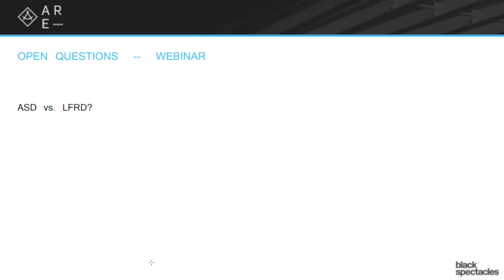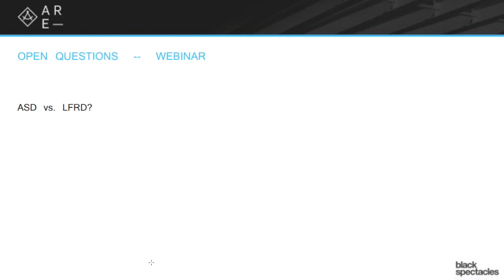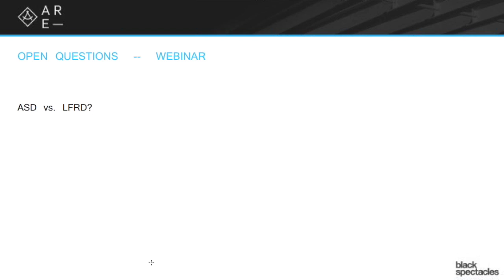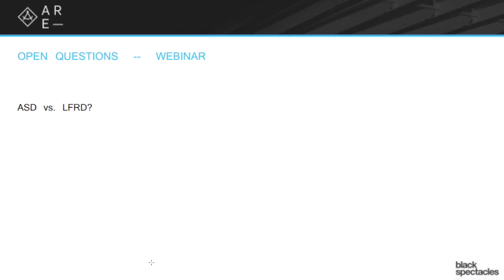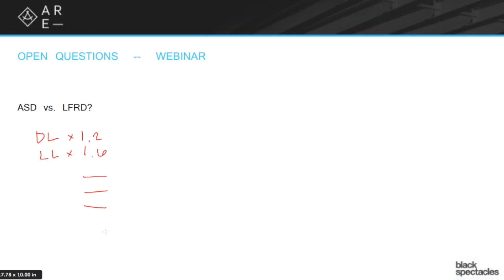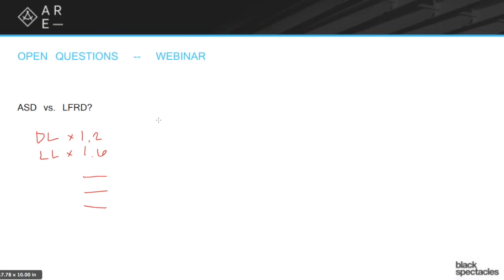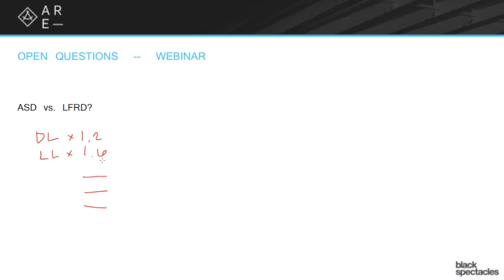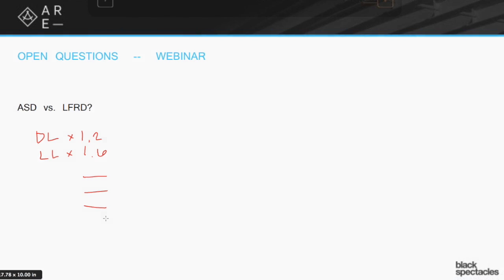Question and Answer - #3: ASD vs. LFRD - Architecture Registration Exam A.R.E. Webinar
Let's try the next one. Next one is going to be kind of similar. A.S.D. versus L.F.R.D.
So the A.S.D., the allowable stress design, is kind of the old school way of thinking about this. The L.F.R.D, the load factor and resistance design which I always mess up on but I think I got right this time. Load factor and resistance design. It's kind of the more modern way of thinking about it and the gist here is that these are both just ways of assembling the calculations. There's no real major difference in the outcomes. It's just two different ways of getting to the same idea.
It has now sort of complicated this question a little bit by changing A.S.D. to sort of match a little more closely with L. F. R. D. The A.S.D., the sort of old school version of this is we have a series of loads, we calculate what those loads are, that would be both dead loads and live loads. But before we actually do that we're going to add the factor of safety and so there's a bunch of ways that you get to that but typically what it really boils down to is that you're going to take that load, the dead load and the live load, you're going to multiply it by one 1.6 and that .6 is the factor of safety.
So the A.S.D. says all right, to figure out all I get down, get all the numbers, calculate everything all the way out and then once I've calculated all the way out and then just multiply it by this big number at the end and that takes it and makes it a much bigger number. Then we go in and we look at the capacity of the steel and we say all right, does this steel beam meet this larger stress and so what we're essentially doing is we're taking this is the actual stress that the capacity of the steel and then there is the allowable stress, and by having this factor of safety in there, that's how we've included that, we've made that difference to what they're going to allow us to use using  A.S.D.. It works all the way through. It gets a little more complicated than that. That's why I said this is just sort of the overall piece but that's how the simple idea is that you put all those things together and then we give it a factor of safety and then we look it up and we make sure that the beam that we're going to use can not only fulfill the need but fulfill the need with that factor of safety.
L.F.R.D is saying that they were sort of looking at it and were saying well wait a minute. We're going to treat the dead load the same as the live load? Here's a situation where the dead load, we know really well what's going to happen with the dead load, right? I mean the steel isn't going to change weight, the concrete isn't going to be different ten years from now as it is right now, like we know what the load is on that. So we don't really need to be so dramatic about we're going to multiply that by 1.6. But the live load, now the live load has some serious question mark to it, so that probably doesn't make sense to have that big factor of safety on it. So if the dead load has a factor of safety of 1.2 and then the live load has a factor of safety of 1.6, you can see that very quickly that's going to be a different allowable stress then the A.S.D. was giving us, which was multiplying everything by that 1.6. So you might say okay, that means A.S.D. is always going to be more conservative than the L.F.R.D.. Well no, because there're another couple of factors that go into the L.F.R.D.,  which is they then start adding factors in that have to do with the kinds of loads that you're factoring in for. So just as an example, if I have a very abrupt load, I'd have to add to the total load more because I would be worried about it just collapsing under a very abrupt loading.
So there's not a right and a wrong A.S.D. and L. F.R.D.. if you actually go through on most settings you'll have essentially the same structural choices. It just might be slightly different and I might be able to save a little bit of material, especially for steel, and be able to reduce the size of it and therefore save money and save energy and save sustainability issues and all of that. So if I don't need to do it the A.S.D. way, the L .F.R.D., the idea is that where we can find one that's more nuanced and more specific to that particular load by combining all of these different loading factors and that's the gist of the difference. They are just ways of calculating the allowable stress and therefore being able to choose a specific loaded member, so beams say for example, it's just a way to choose beam. One is a little simpler, one is a little more complicated. The little more complicated one has a little more nuance, is a little more specific. As I said, the 13th edition of the steel manual has actually kind of made this even more complicated because it's actually started to change the A.S.D. so it's more like L.F.R.D.